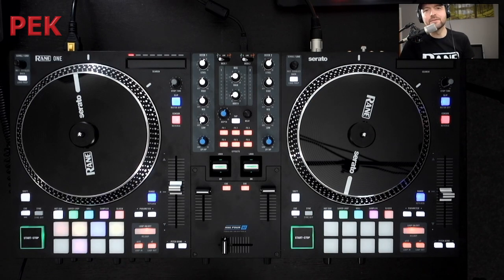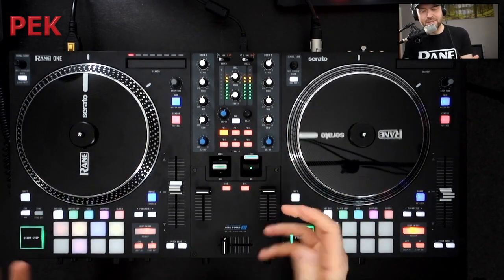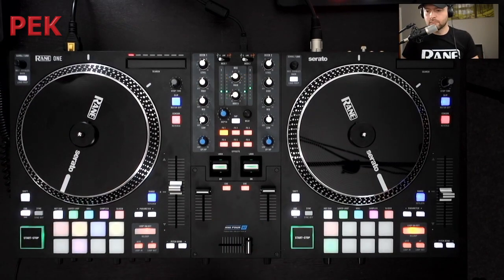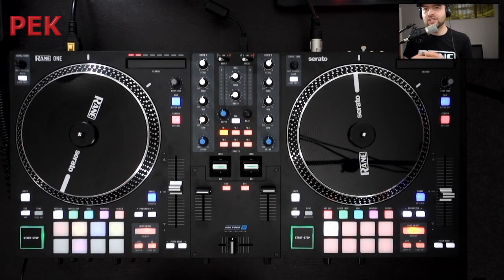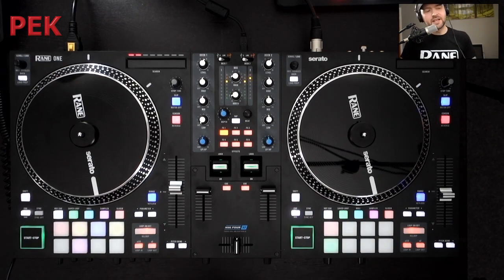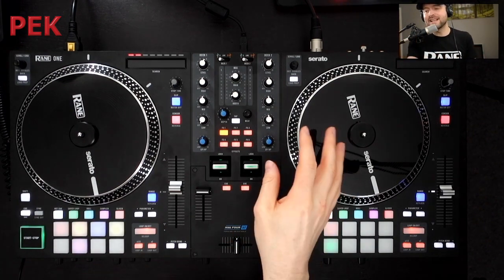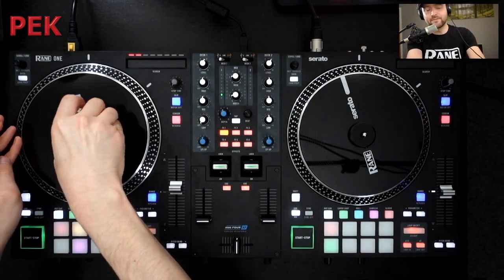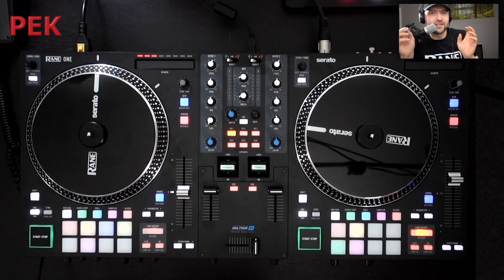Rane One - Overview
In diesem Video, lassen wir euch alles wissen rund um den neuen Rane One Kontroller. Der erste Kontroller mit 7inch motorized Platters. Viel Spass!